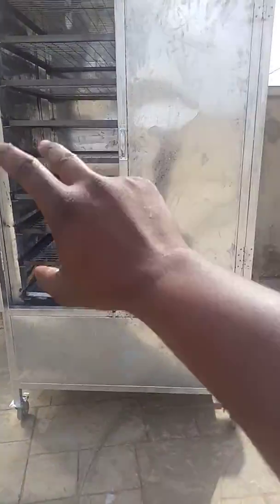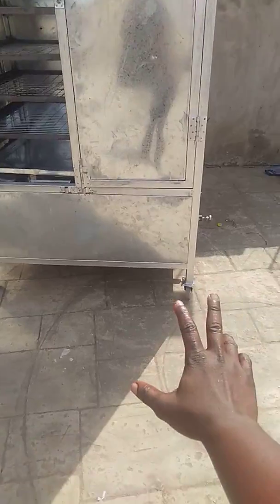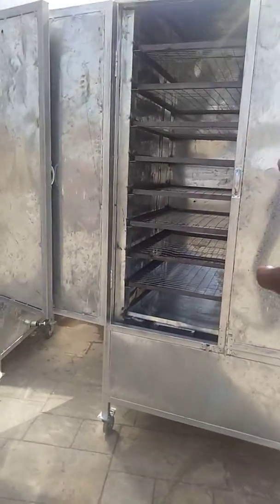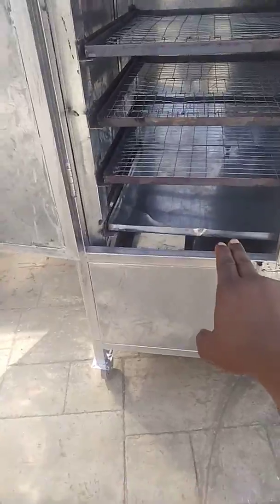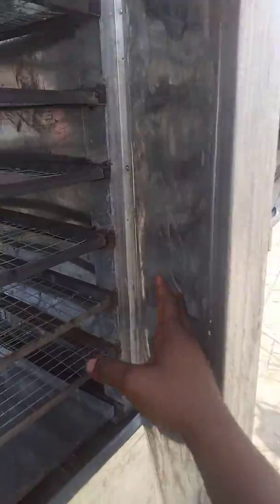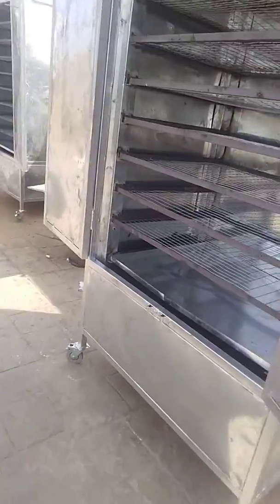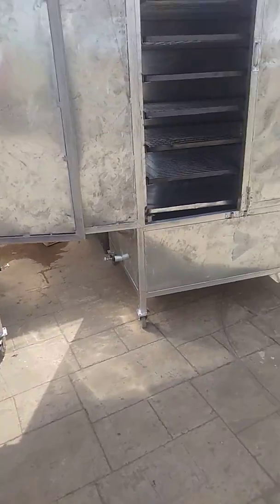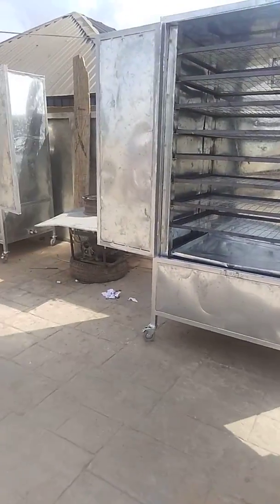Fish drying oven fabrication in Lagos, Nigeria(New Design)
New design that allows the use of BOTH sources of power available for use on the ovens. And also allows the initial design of EITHER of them. Reach us 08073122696(WhatsApp too)